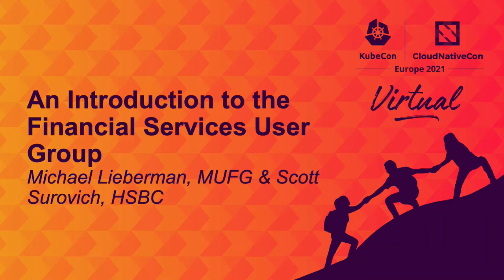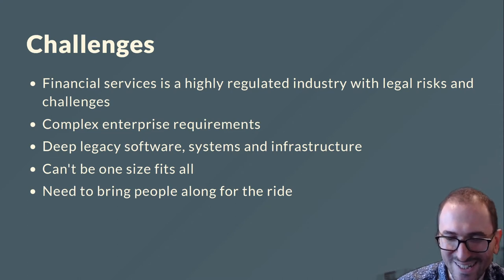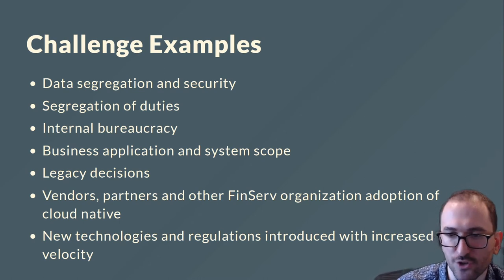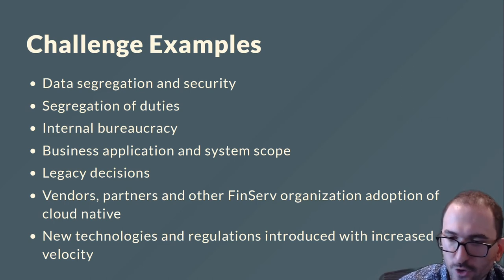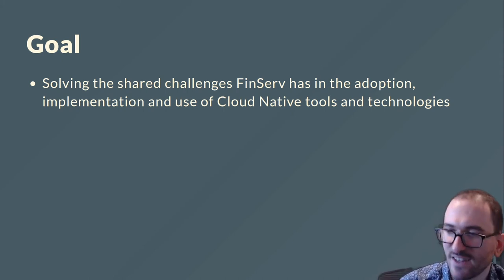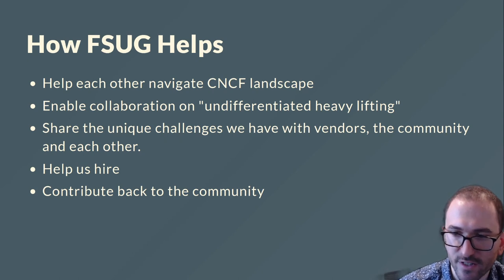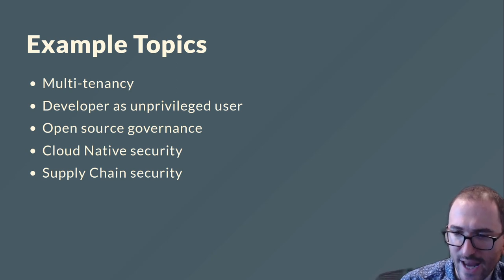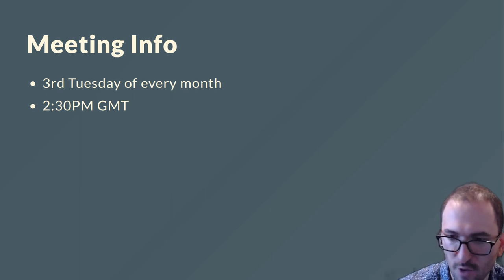An Introduction to the Financial Services User Group - Scott Surovich, HSBC & Michael Lieberman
The Financial Services User Group is looking to increase collaboration with the technology community. Whether you are working in FinServ, a vendor or just interested in learning more about how financial institutions approach cloud native, come join us to find out more about the FSUG, what our goals are and how we plan to achieve them. Find out about the often unique challenges financial services organizations face in the cloud native space and how we are beginning to collaborate with the broader community including open source projects, vendors and our peers. We want to help solve the shared technology problems of financial services. FinServ has a reputation of not being open in the tech community. We hope through this introduction and the broader work of the FSUG to change that.